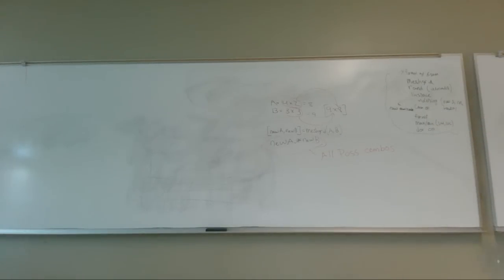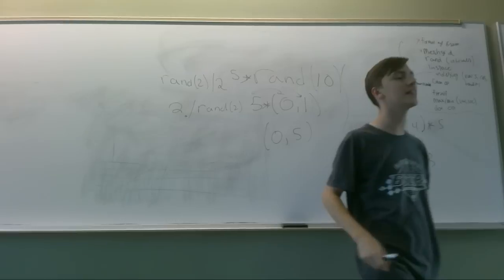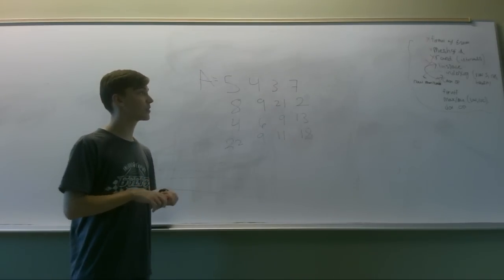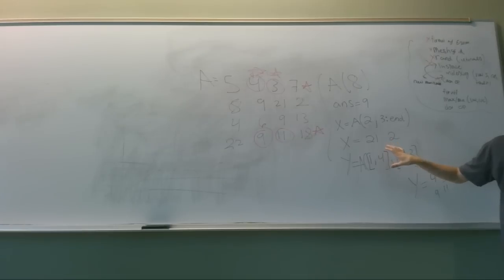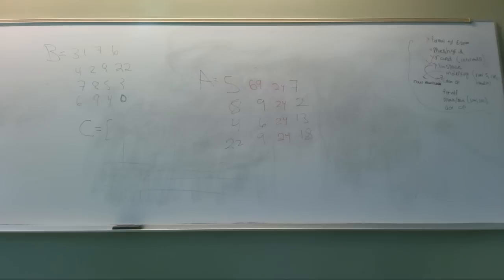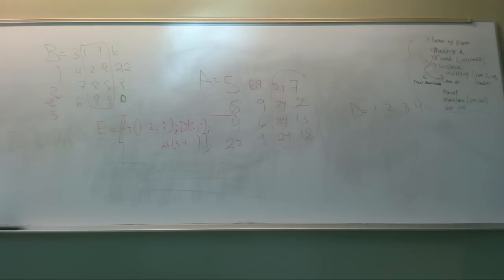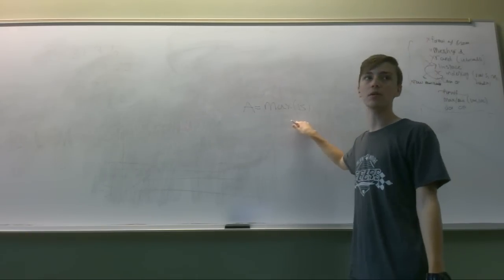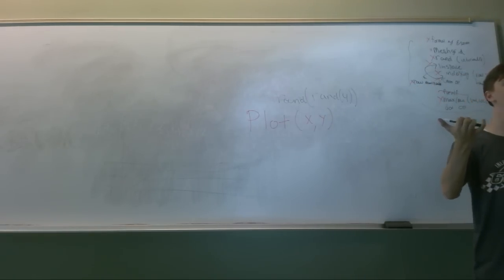CS 151L UNM Exam 1 Review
Exam 1 FA18 Review w/ Rowdy.
Sec 001/009 TA

This isn't by any means an end all be all review of what will/could be covered on the exam, but this should be a good view of what one could expect. There may be errors in this video.